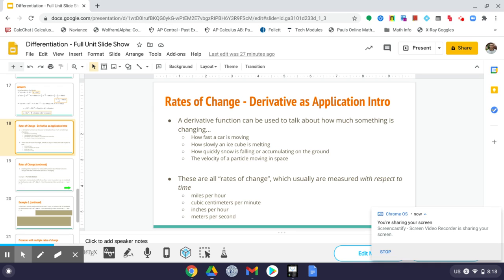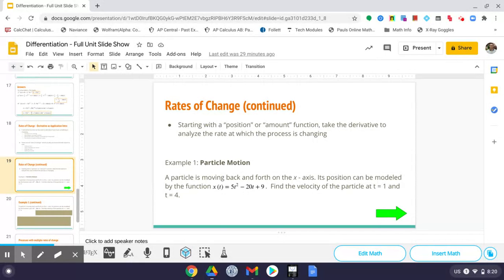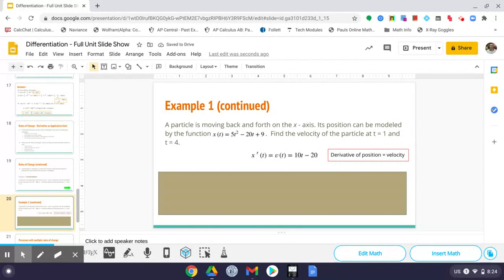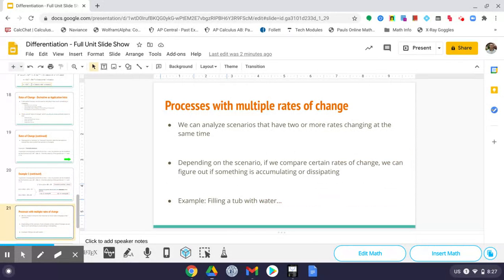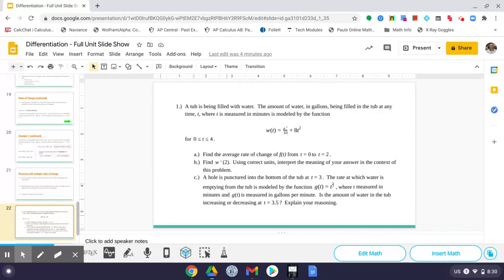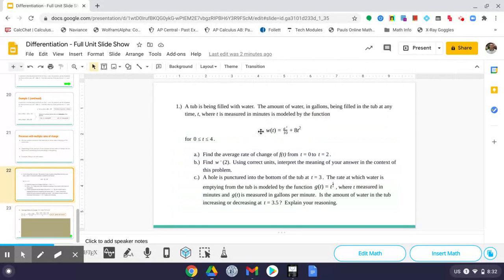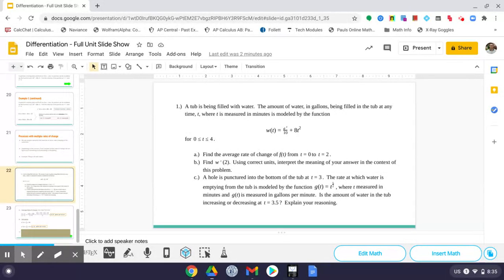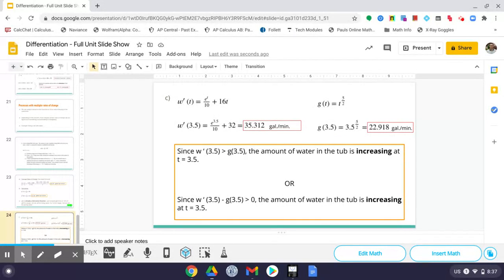Calc AB - Rates of Change Application Intro